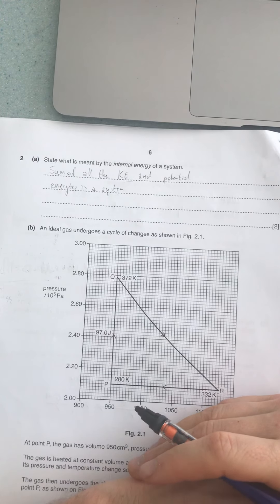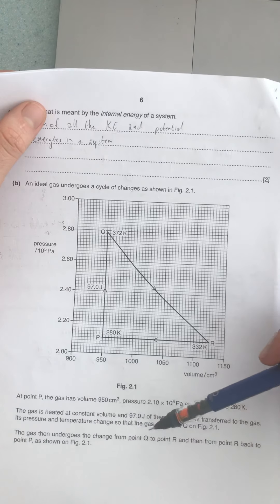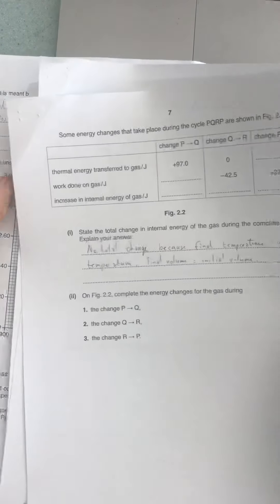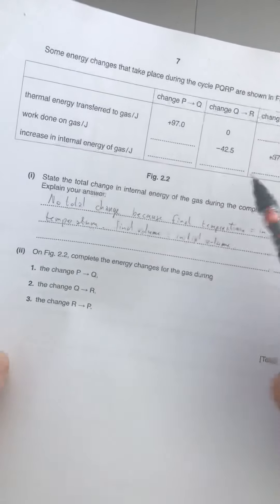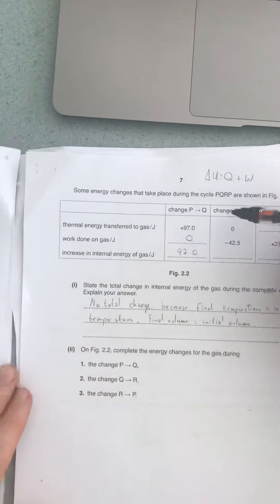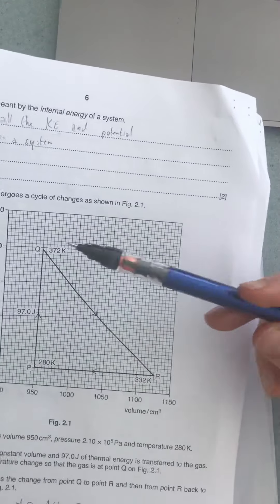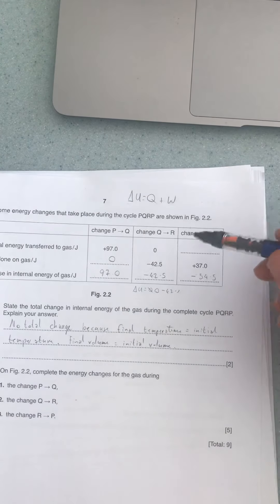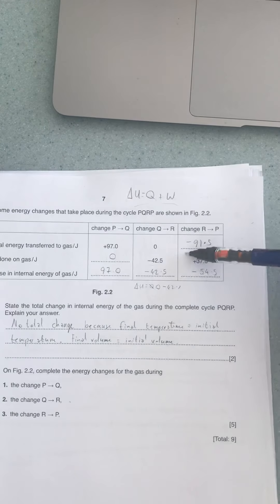CIE A Level Physics P4.3 Oct/Nov 2018 Thermodynamics